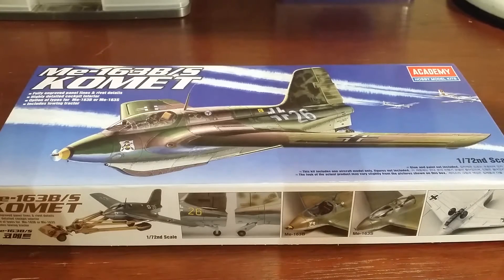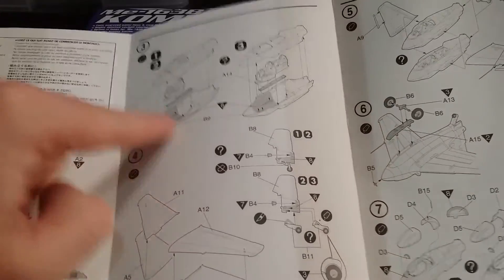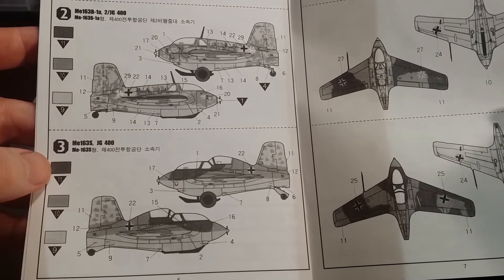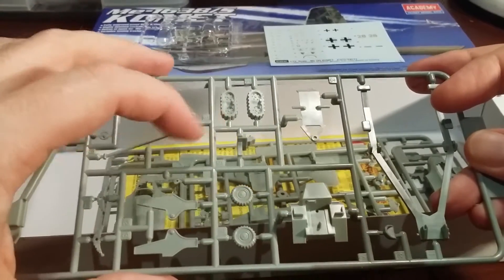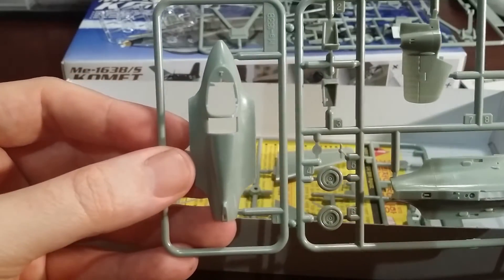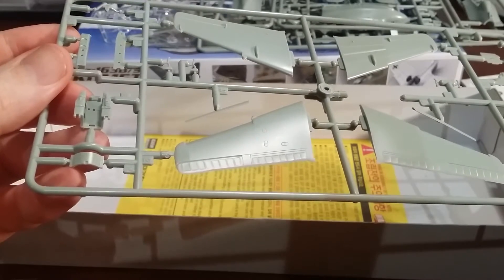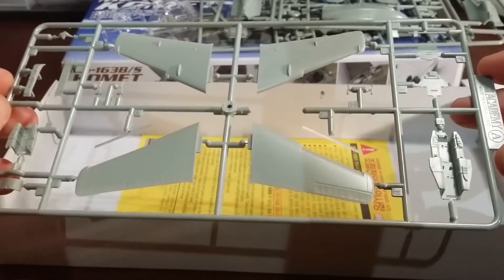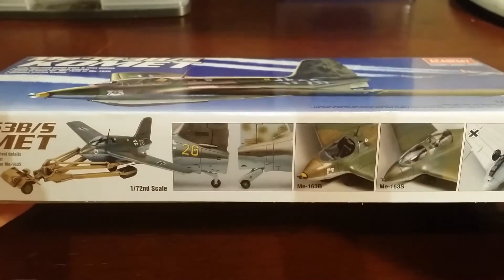Academy 1/72 scale Me-163 B/S Komet unboxing and kit review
Academy 1/72 scale kit review. An good little budget kit with plenty of options!